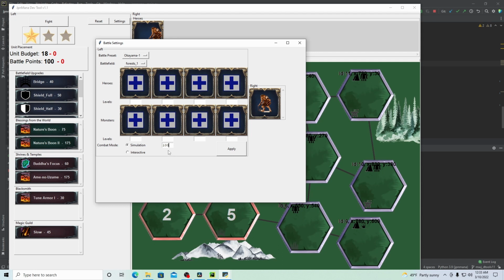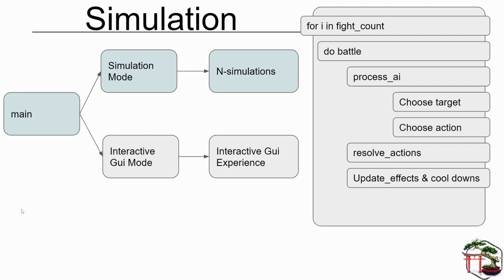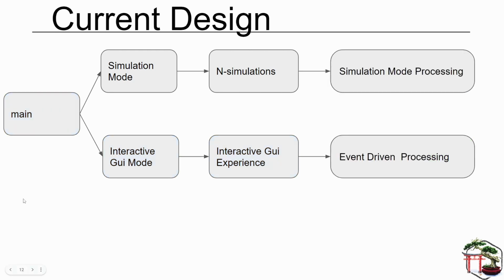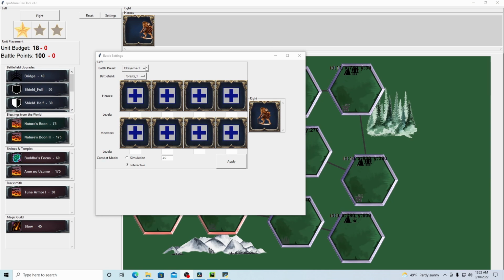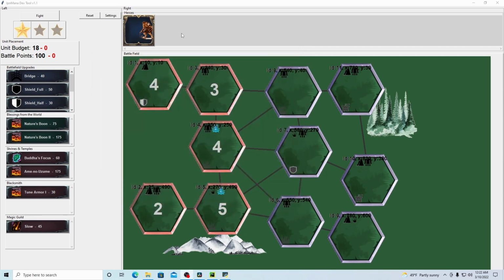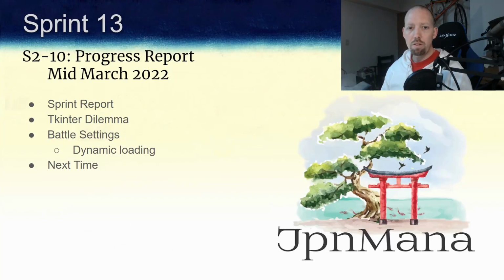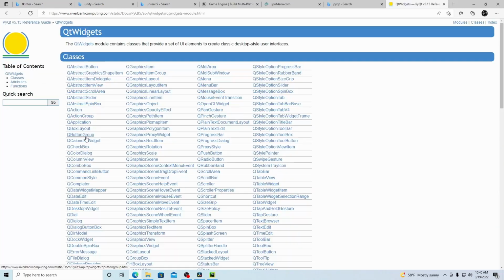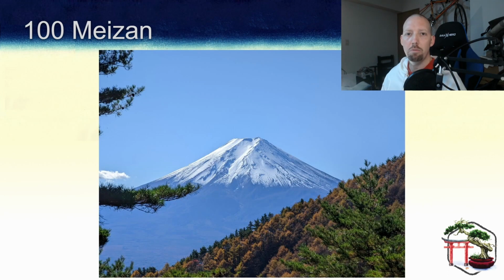Progress Report 02-10 Mid March 2022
Mid March Progress Report for the development of JpnMana.
Battle Settings UI

We cover the topics of development from March 1st to March 15th, dev-blog post found here:

We cover the main topics:
* Progress
* Battle Settings UI
* System Journal Paper
* Sprint Recap
* Tkinter Dilemma

0:17 Sprint 13
0:48 GUI Explained
1:43 Jazz Progress Montage
2:32 2 Days Left
3:04 Journal Paper
3:55 Final Day
4:15 Sprint Recap
4:28 Tkinter Dilemma
5:32 100 Meizan Update

Next update s2-11 coming April 1st.